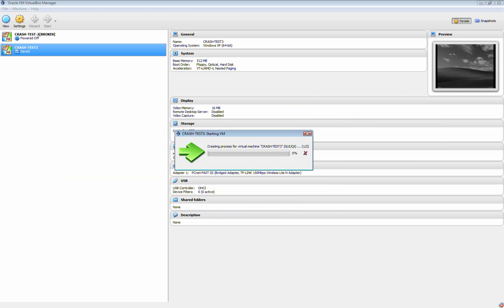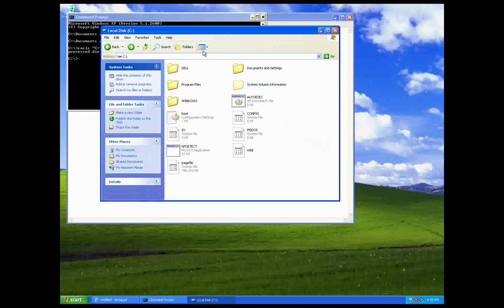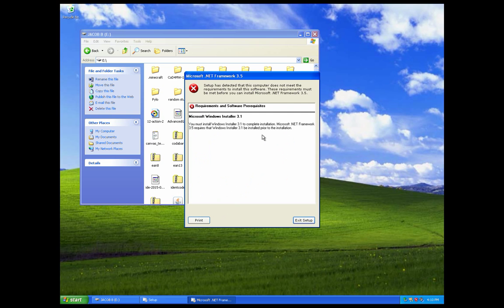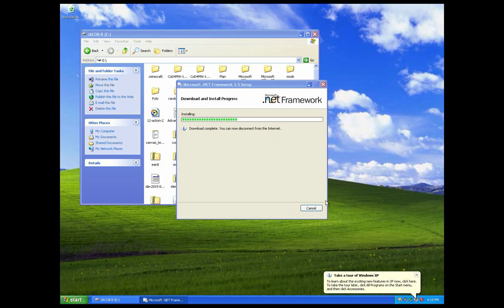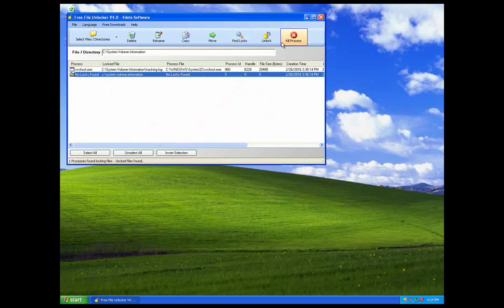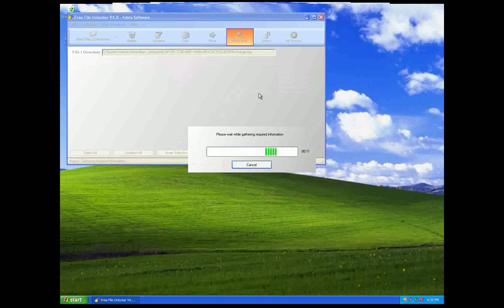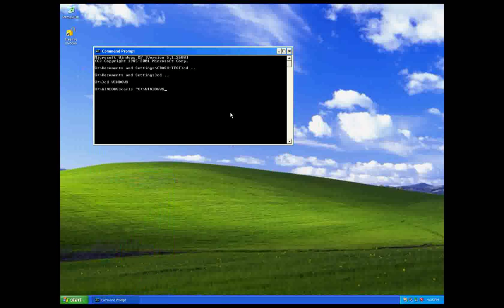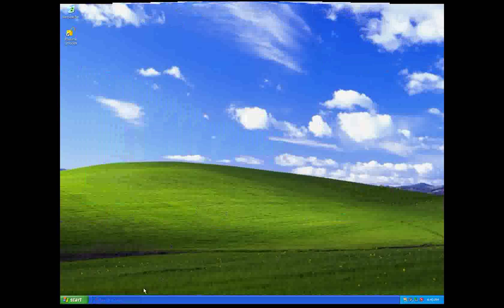Fun with VM's Episode 3: How to Crash A VM (kinda)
Hey guys!! Today we will try to crash the VM.